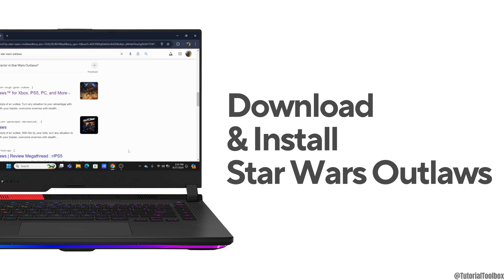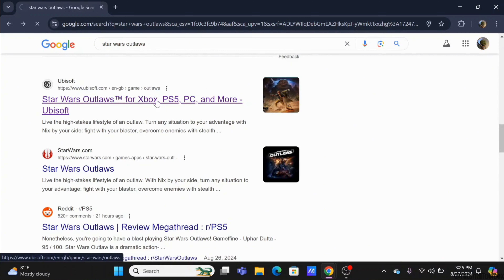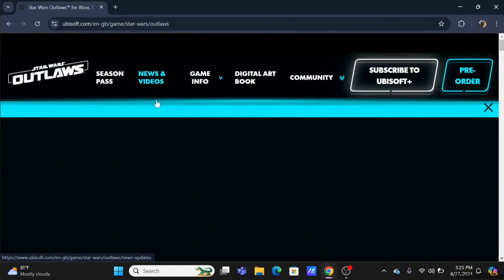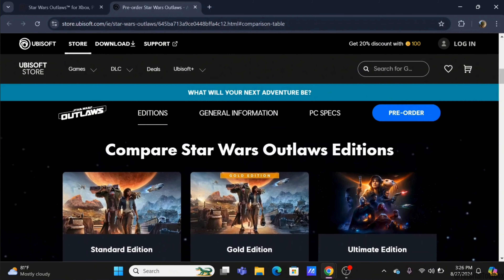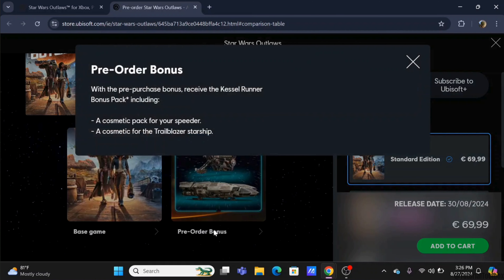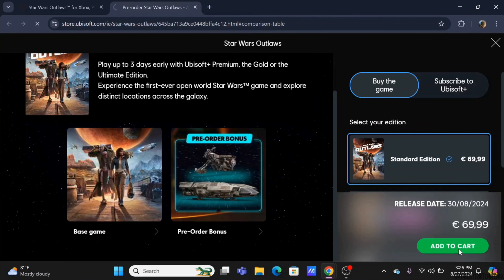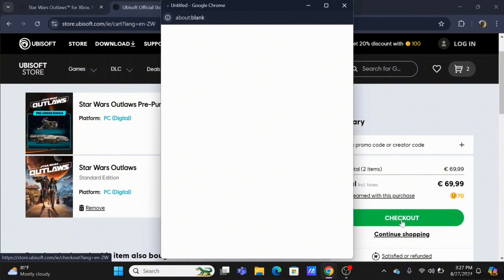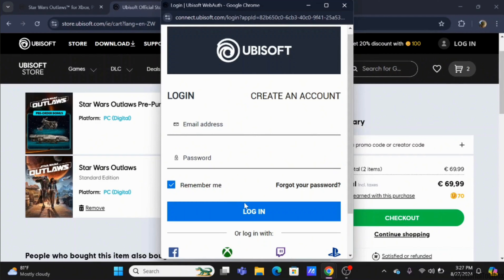How to Download and Install Star Wars Outlaws on PC/Laptop (2024)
Ready to dive into the galaxy far, far away? This guide will walk you through the process of downloading and installing Star Wars Outlaws on your PC. Follow these simple steps to get started with your interstellar adventure.

Timestamps:
0:00 - Introduction
0:15 - Downloading Star Wars Outlaws